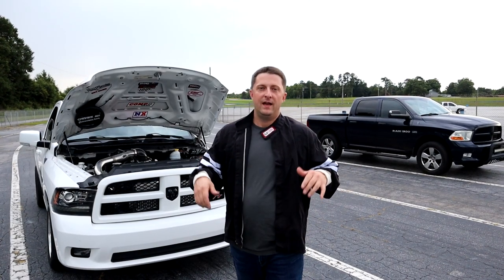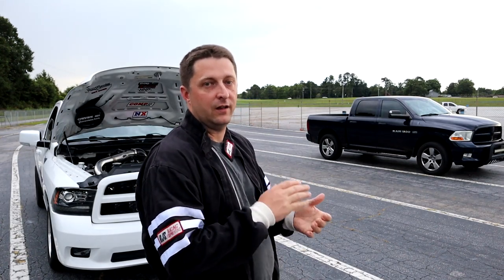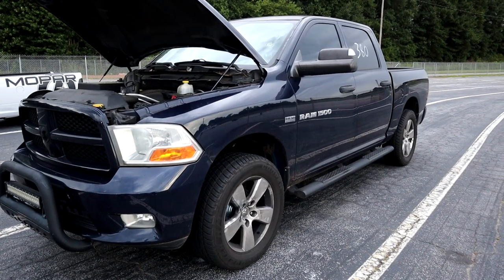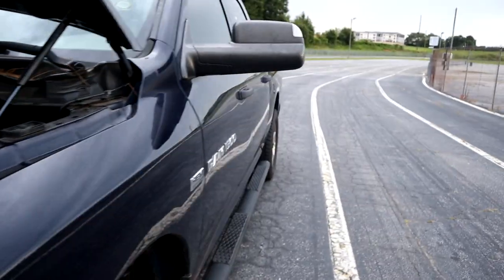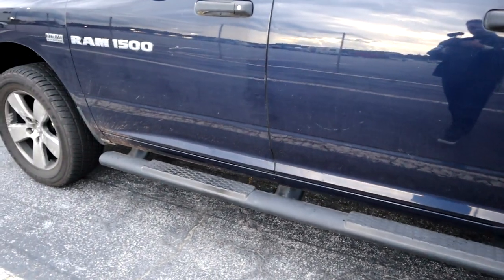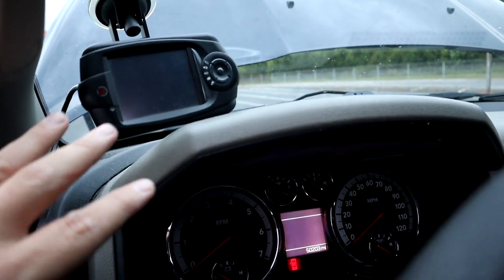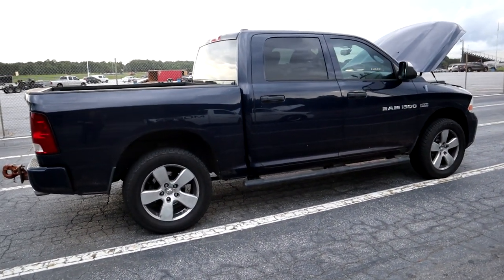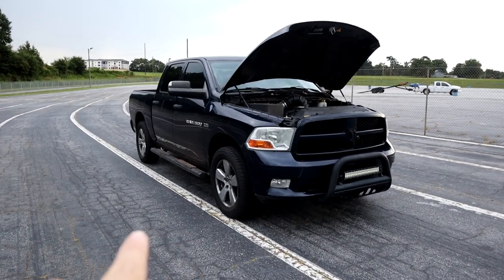Project STORM Ram 1500 4X4 5.7 HEMI First Pass Down The Track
In this video we take project storm to atlanta dragway for the first time ever to get a base line time on the 1/4 mile track the DA was about 3200 and very hot! but storm did pretty well considering the heat and size of this truck.

S9 phone
gopro hero 5 session
runcam 2